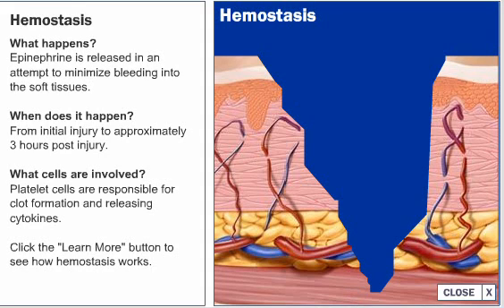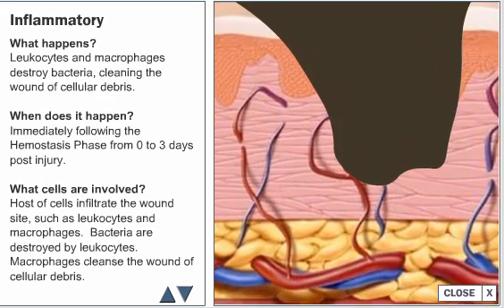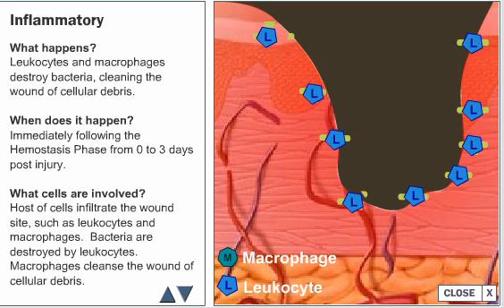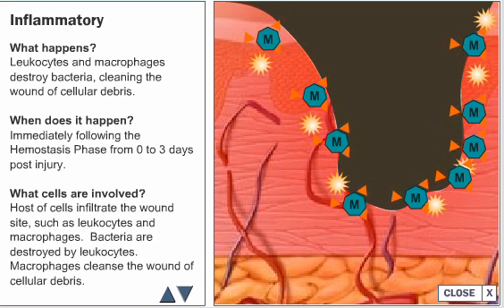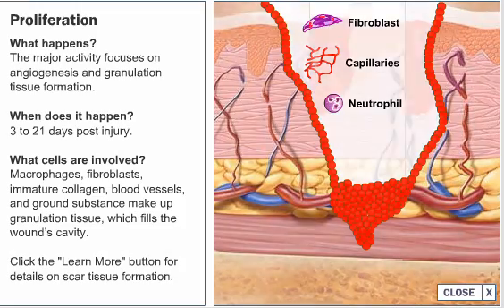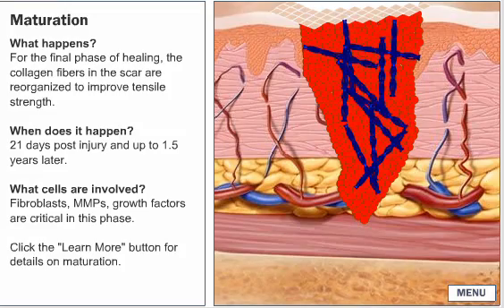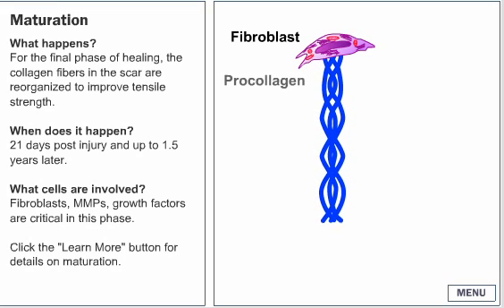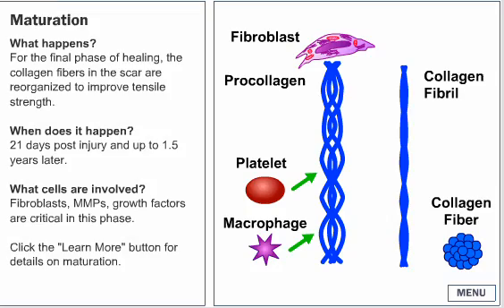Wound Healing Process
consept for healing process